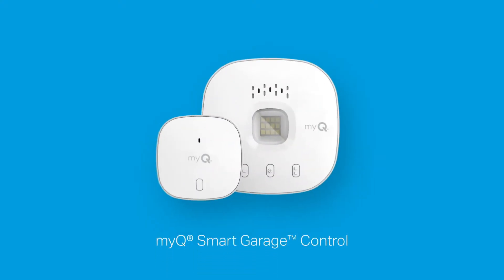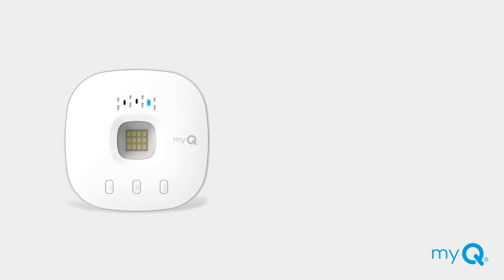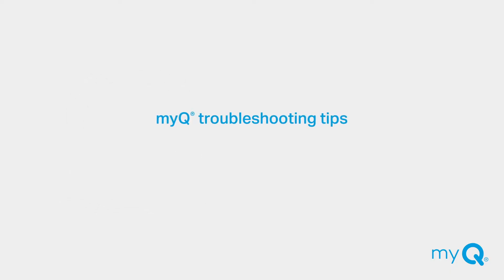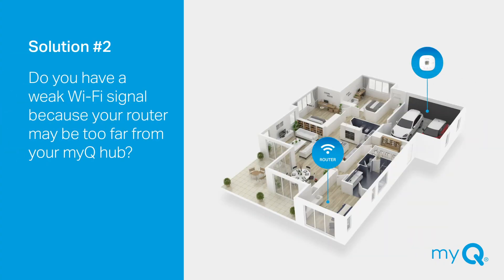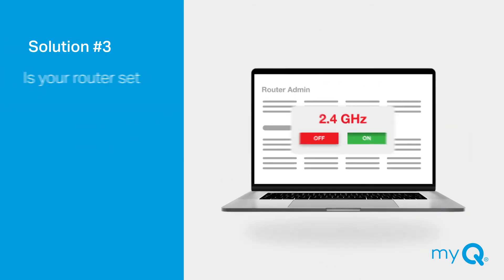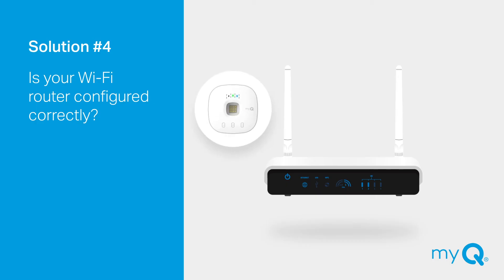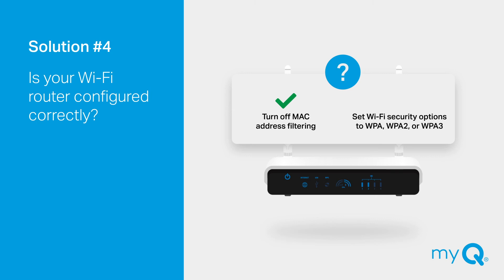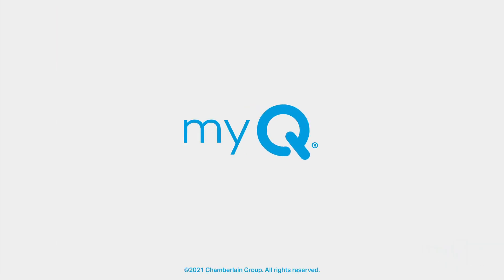Troubleshooting Guide for Connecting the myQ Smart Garage Control to the Internet | Support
This video will walk you through some quick and easy solutions that can help you when you are having trouble connecting your myQ Smart Garage

0:00 myQ Smart Garage Hub Troubleshooting Guide
0:25 Connecting your myQ hub to the internet
0:59 Solution #1 - Ensure the Wi-Fi password is correct
1:14 Solution #2 - Relocate your Wi-Fi router closer to the garage
1:48 Solution #3 - Ensure your Wi-Fi router is set to 2.4GHz
2:07 Solution #4 - Verify your Wi-Fi router is configured correctly
3:06 For more help, visit